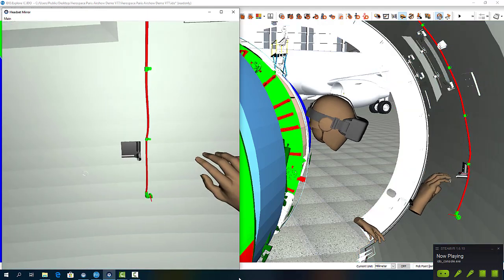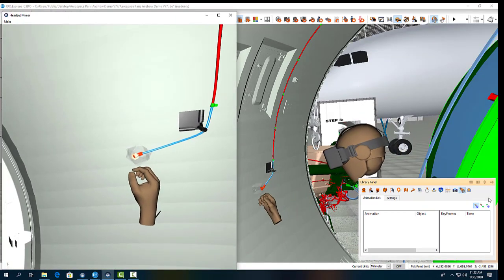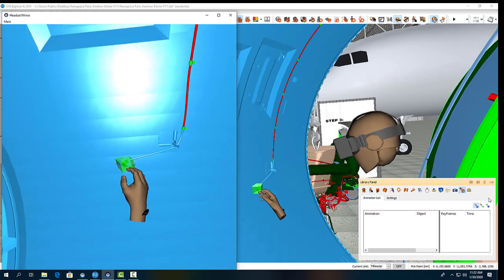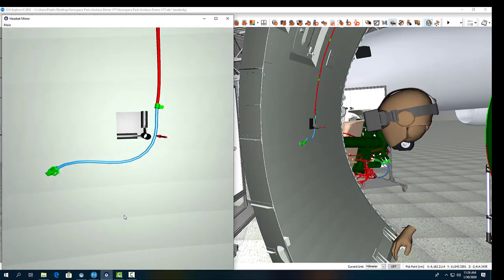IC.IDO Hoses and Cables Engineering & Validation, in VR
Wiring harnesses and cable routing for Aerospace Applications is a non-trivial and often time consuming exercise. If overlooked the new program might end up with a few hundred cable harnesses of the wrong length. Too long and excess material can snag during installation, bind during operation, or otherwise just be a waste of money and mass. Too short and the product can't even be built.

Through the application of ESI IC.IDO we can perform experience based evaluations of proposed wire harnesses and edit them on the fly. Saving time and money during engineering and preventing the high cost of finding out and fixing it later.